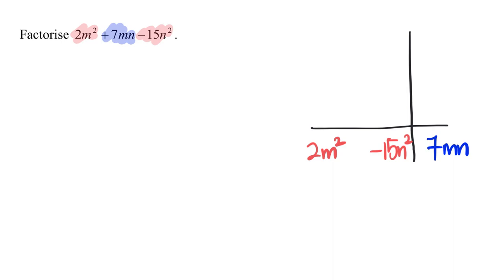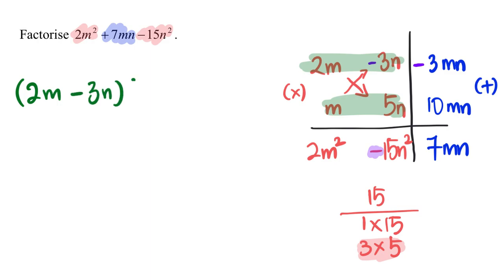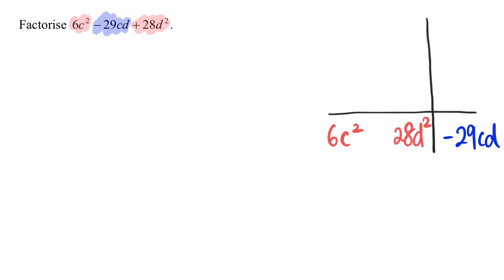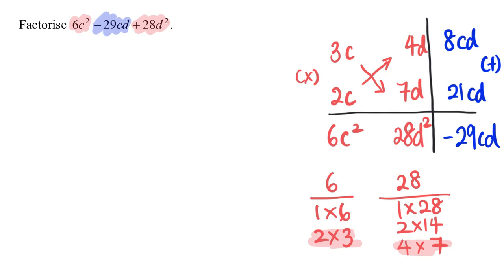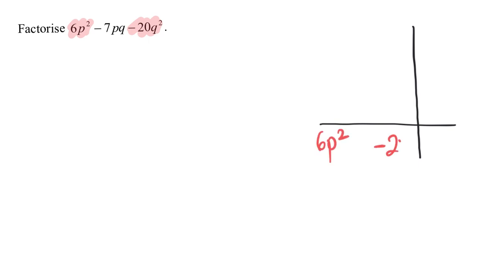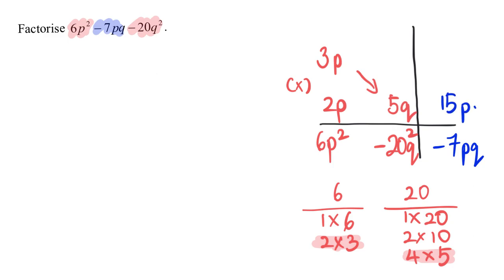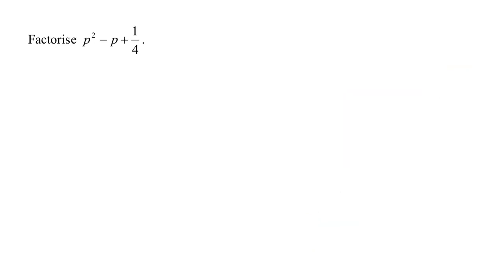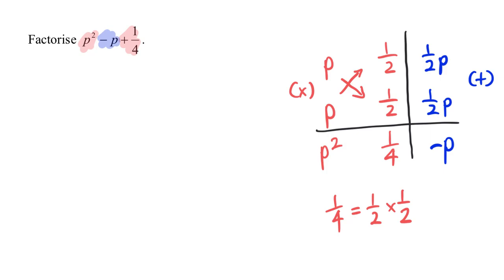Factorise Quadratic Expressions Using Cross Chart Method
00:00 part (a)
02:17 part (b)
05:05 part (c)
07:42 part (d)